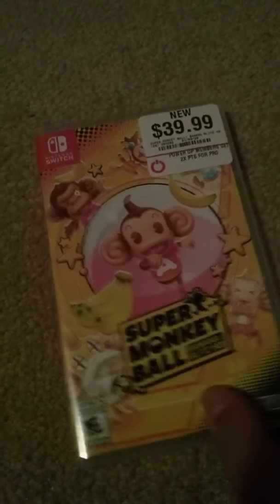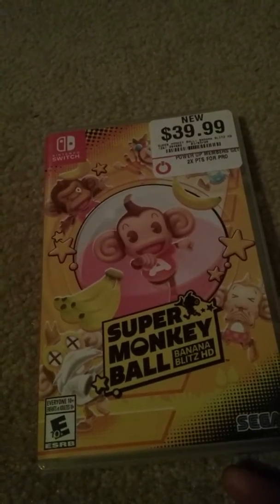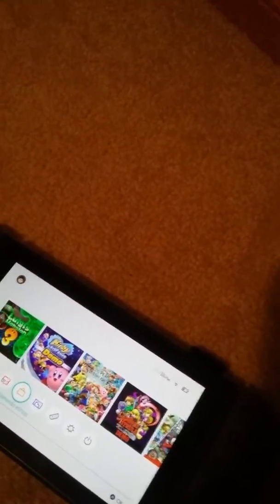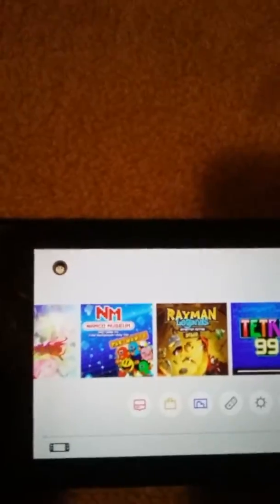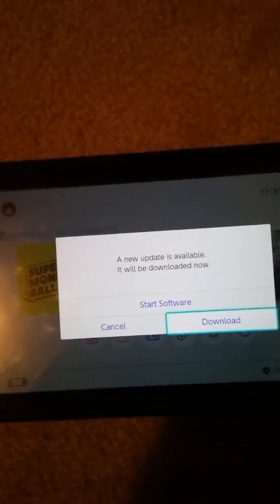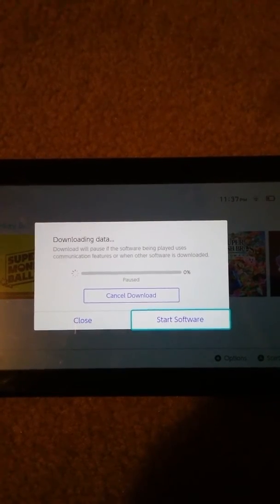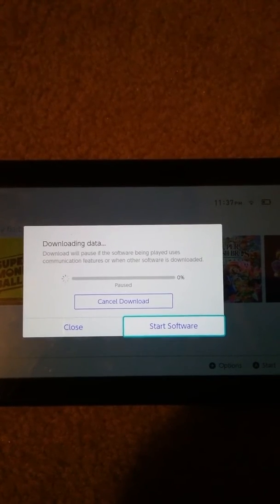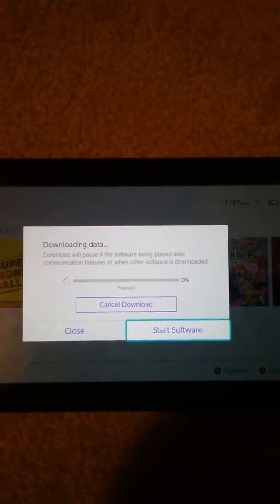Super Monkey Ball Banana Blitz HD Unboxing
An unboxing of Super Monkey Ball Banana Blitz HD! Side note: Never played Step & Roll and I want to though! First video of 2020! Party on!